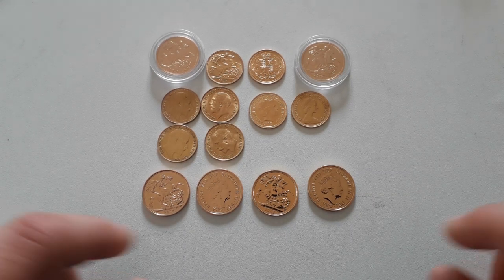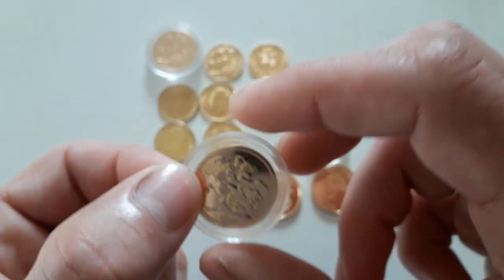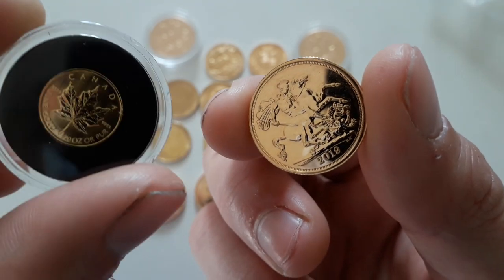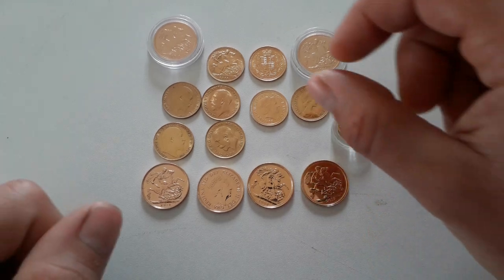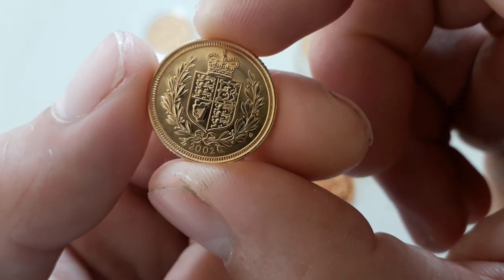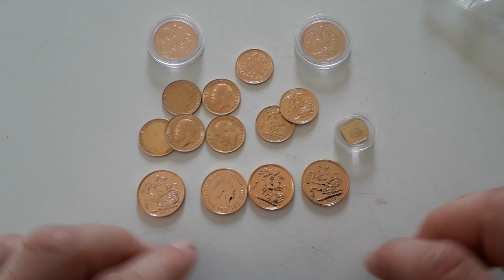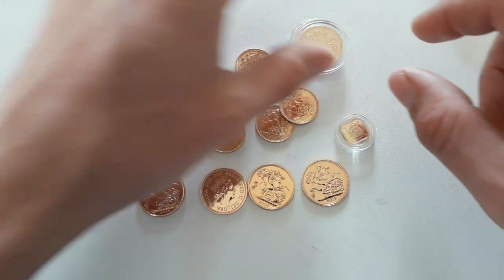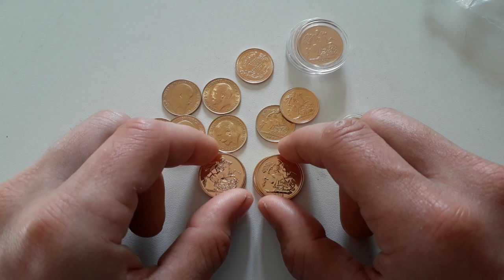Gold Sovereigns, Half Sovereigns, Quarter Sovereign, Shield back, different heads